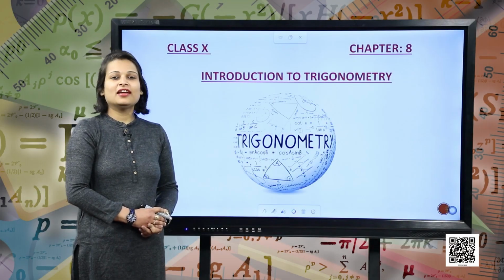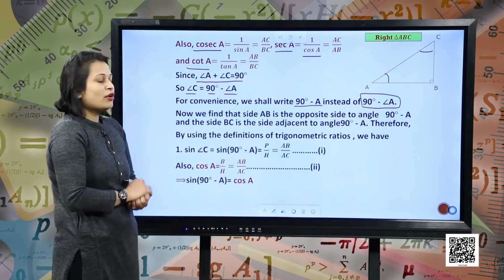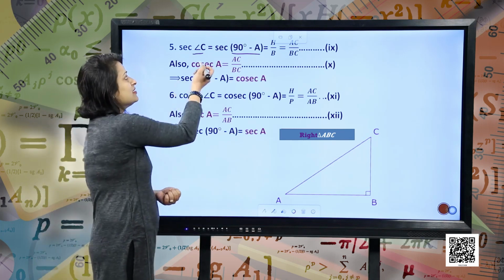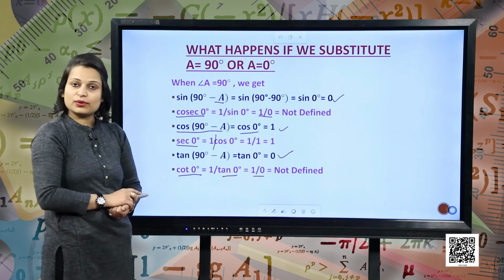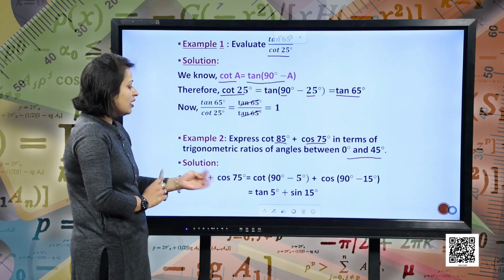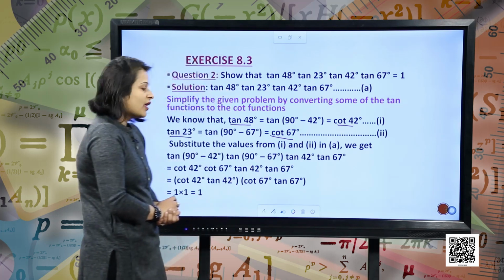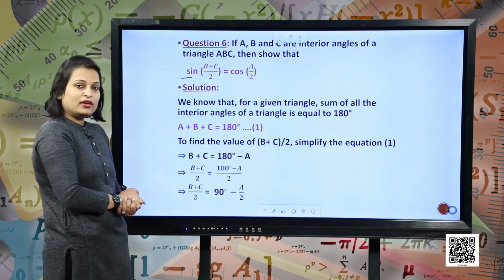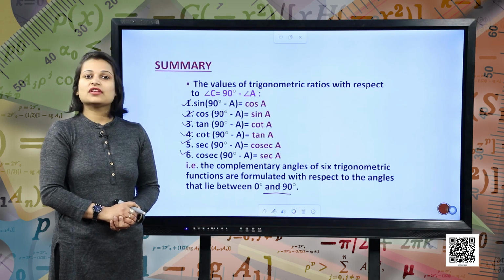Class 10 Mathematics Chapter 8 Introduction to Trigonometry 2